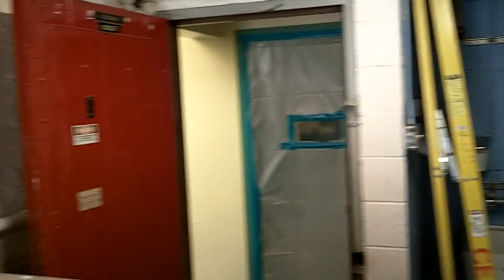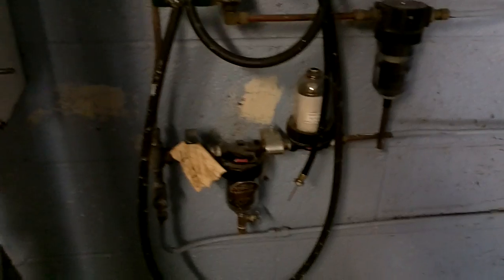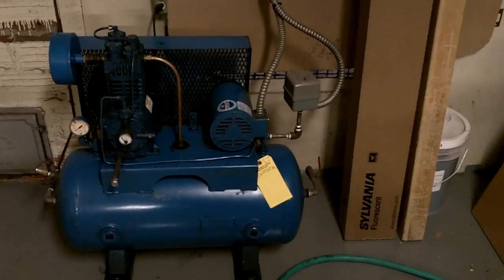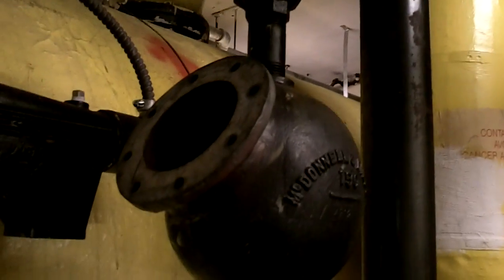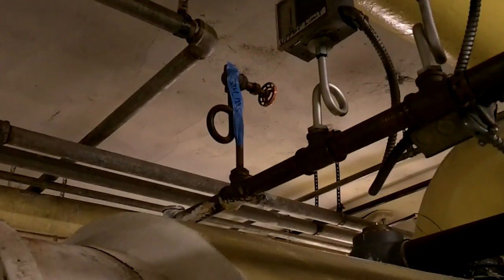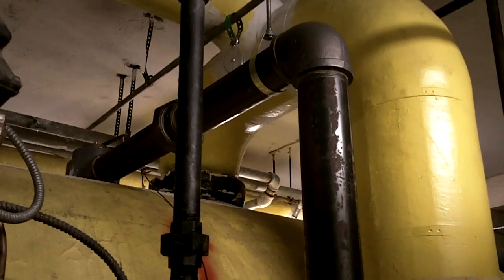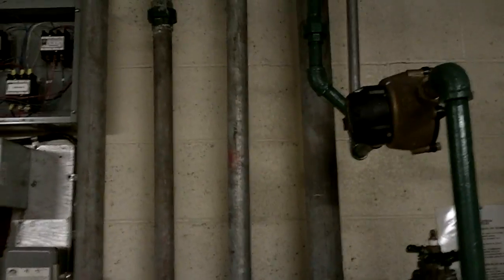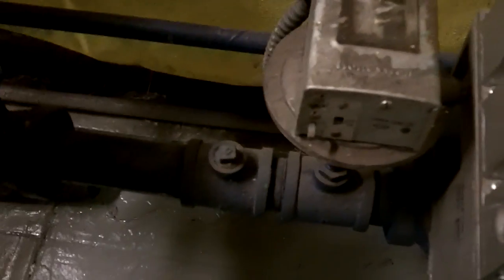Old Boiler room, from electrician's perspective.